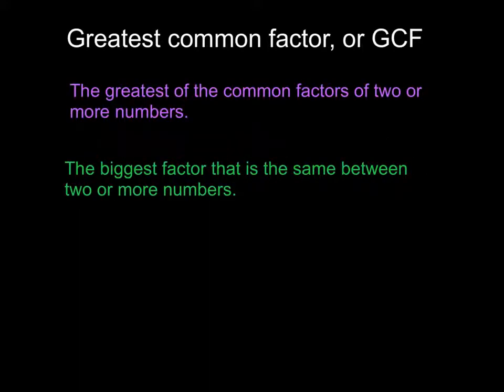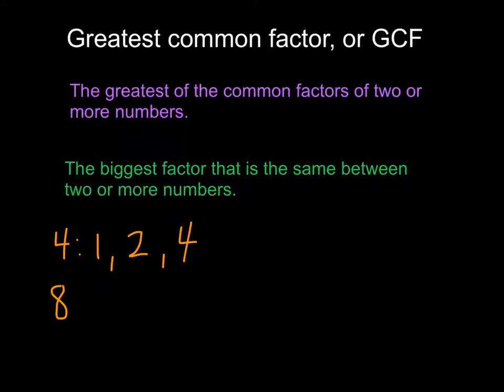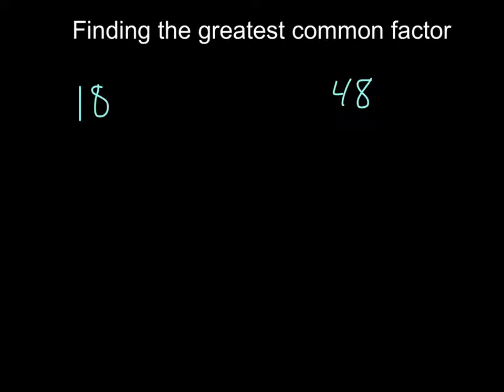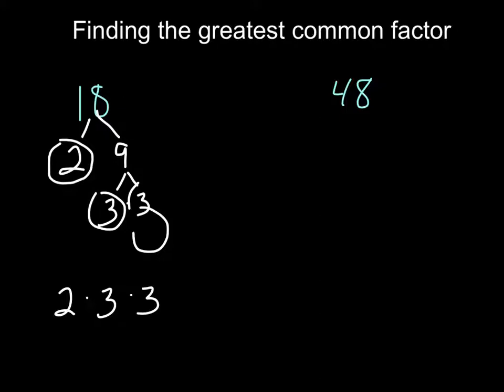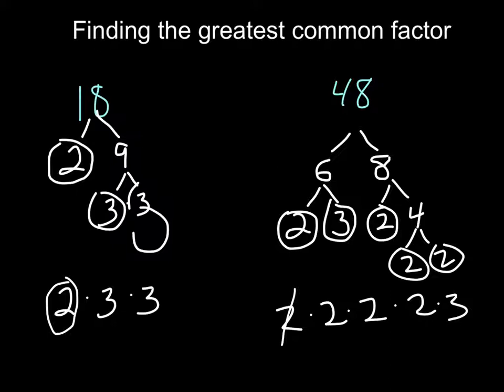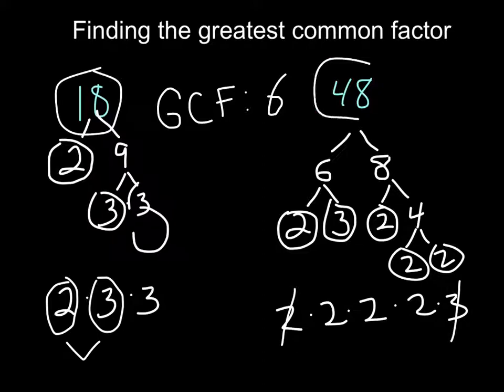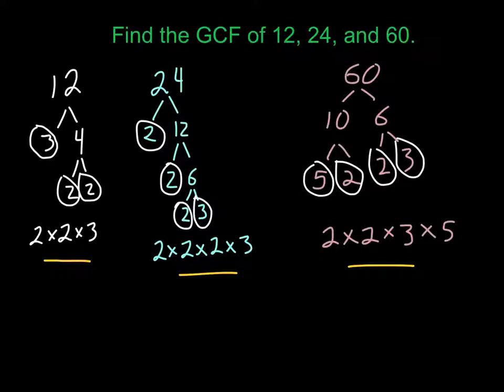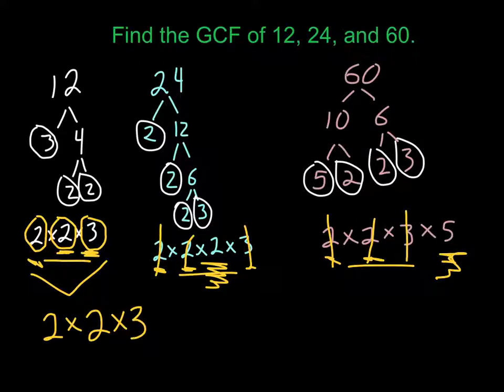M6 Explorer Math Lesson 4-2(revised)